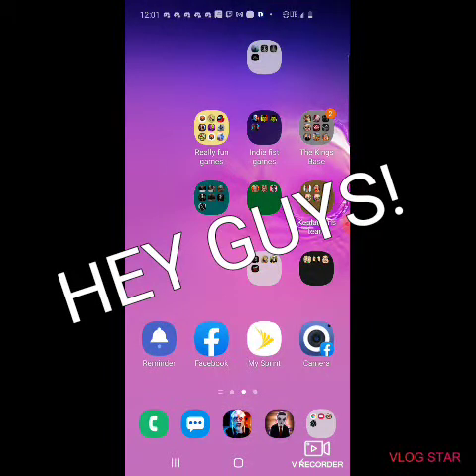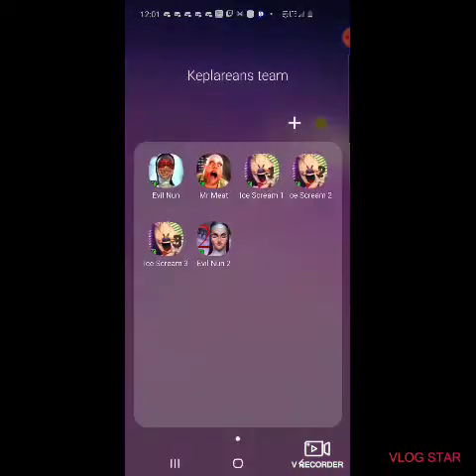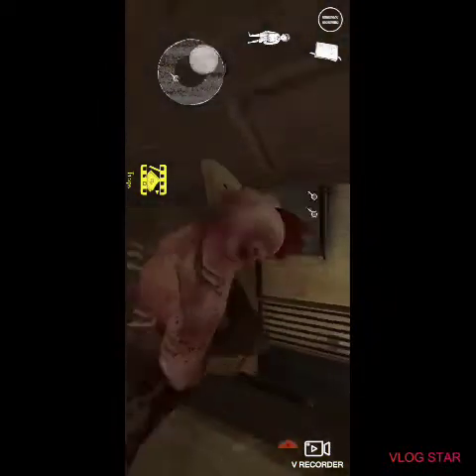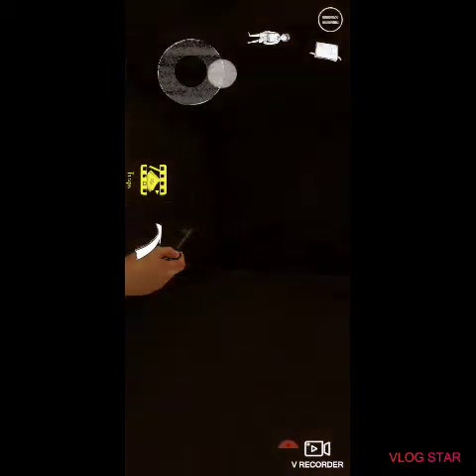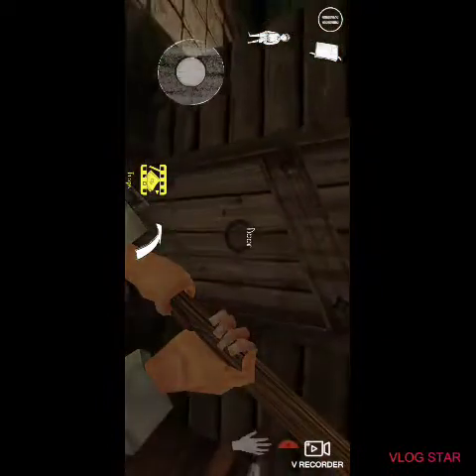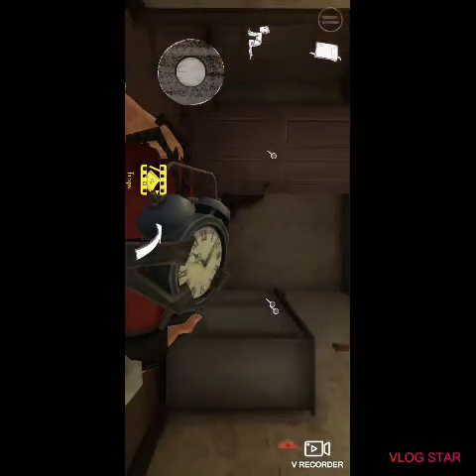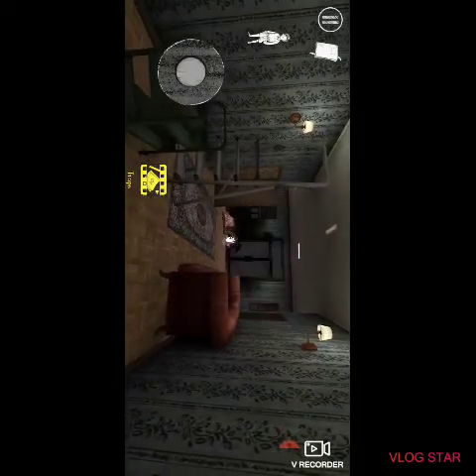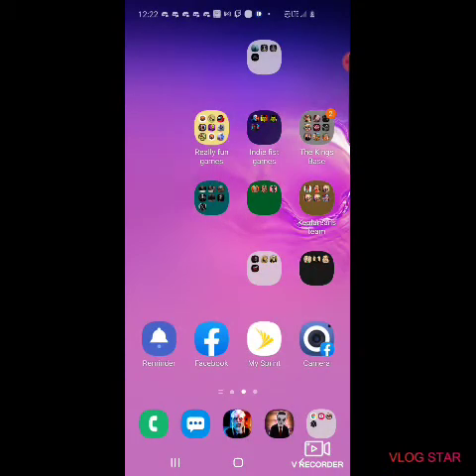How to get the dynamite in evil nun 2